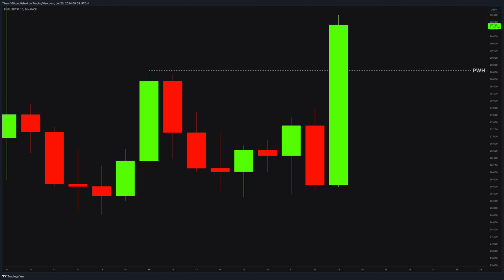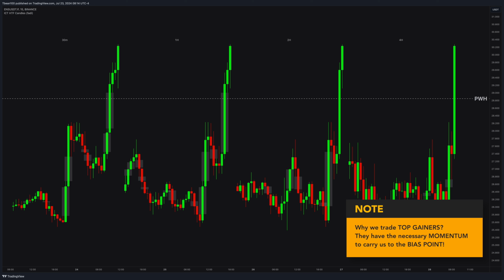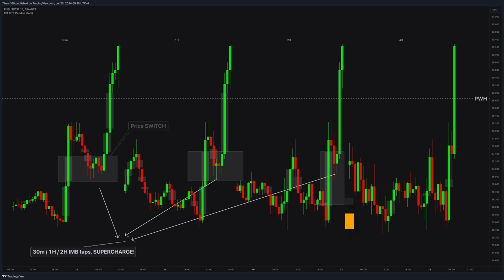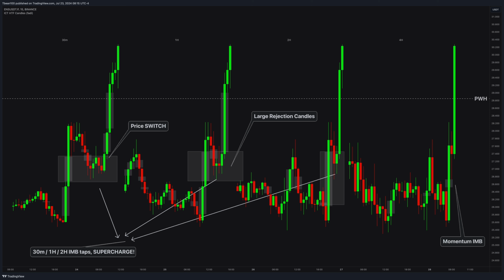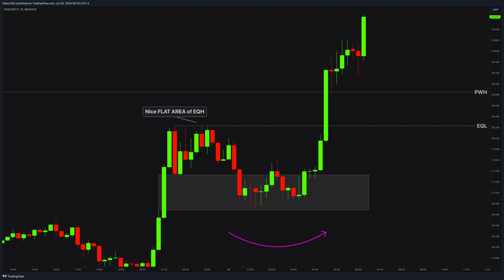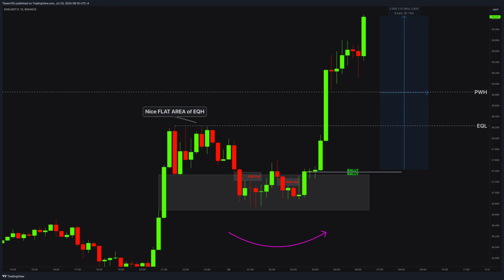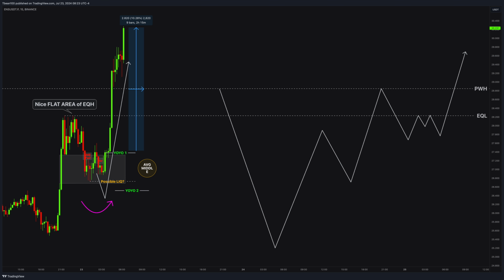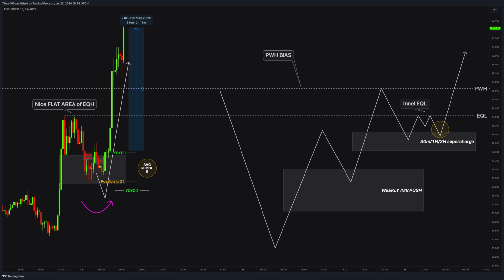ONE DAY TRADING STRATEGY! I Wish I Knew This ICT Strategy Before Starting Trading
✅  Description:

If you have an interest in trading, I have valuable insights to share with you. The trading pattern I've been utilizing has proven to be effective across various markets such as cryptocurrencies, forex, commodities, futures, and even stocks like BTC, bitcoin, and penny stocks. It's particularly well-suited for scalping and day trading.

✅  Chapters:

00:00 Intro & Disclaimer
00:36 Momentum Scalping Strategy